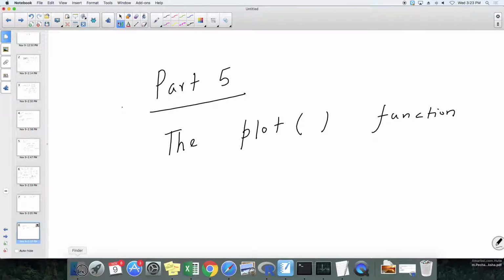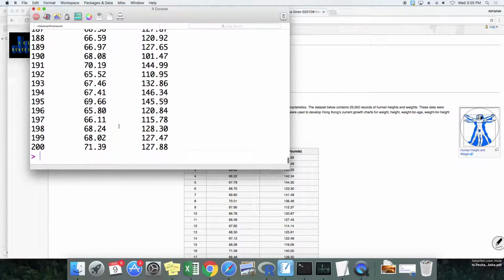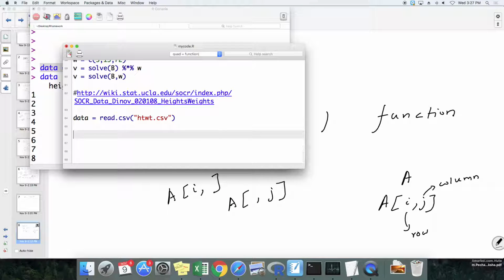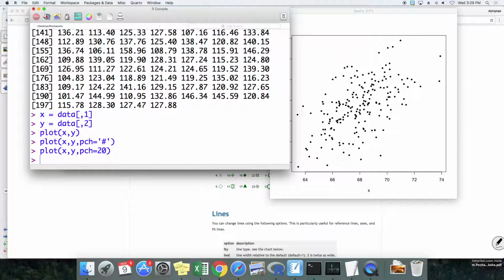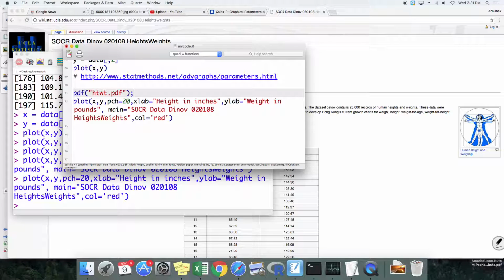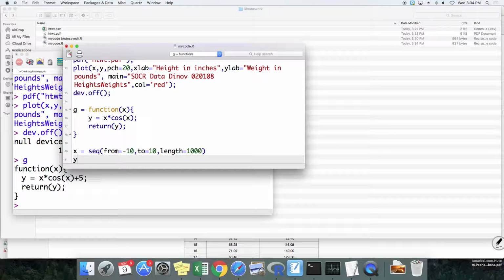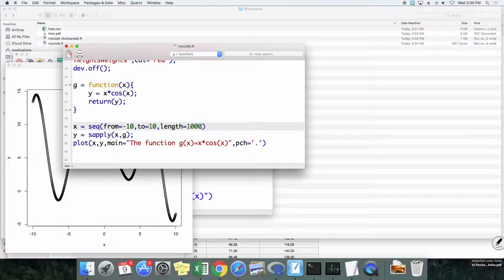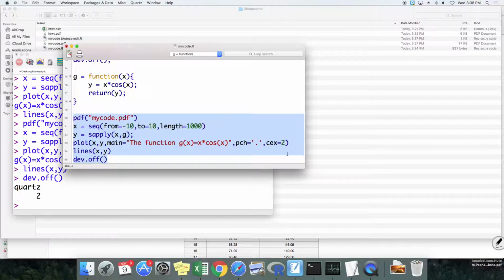part5 :: the plot function